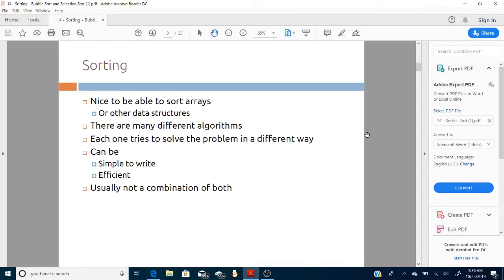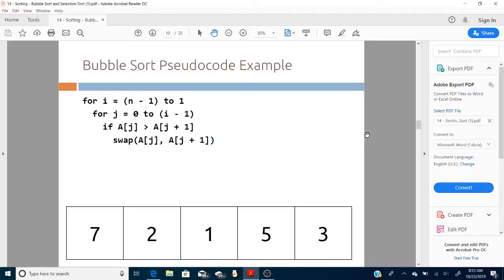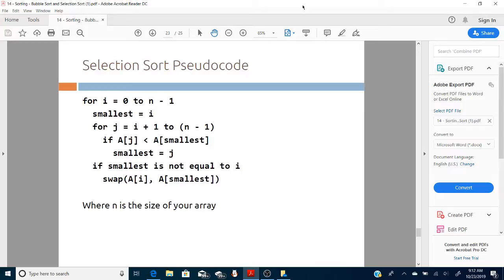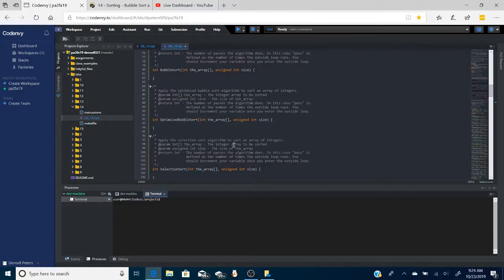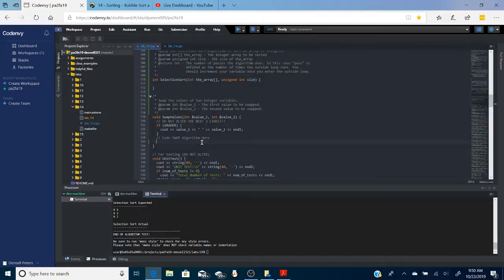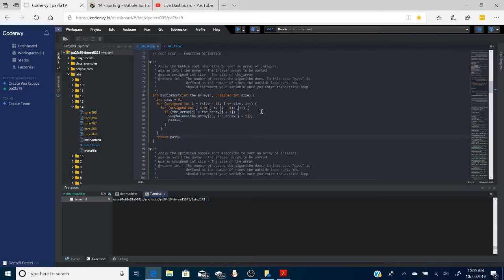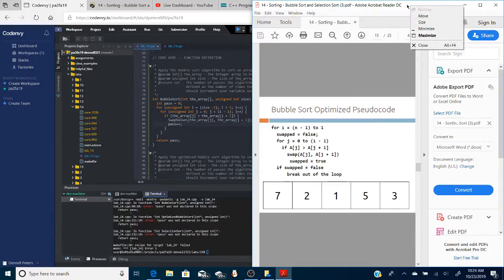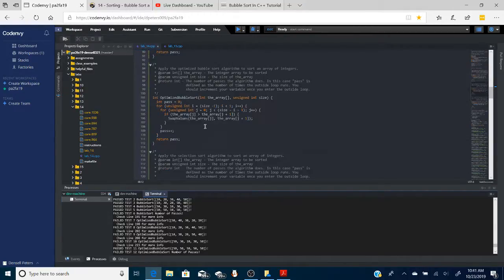CSCI 21 (Programming And Algorithms II) 10/22/19 Livestream